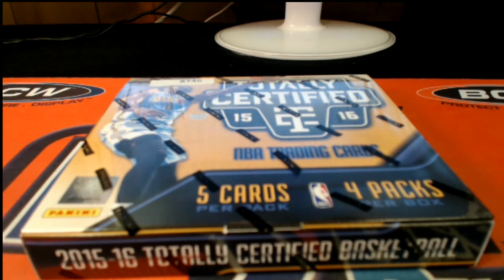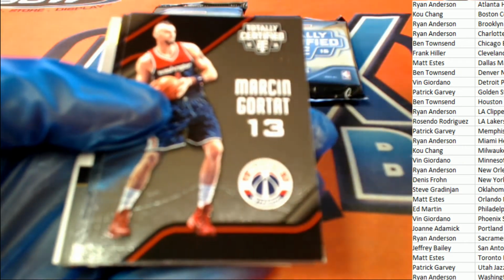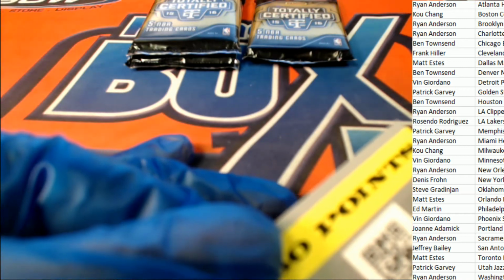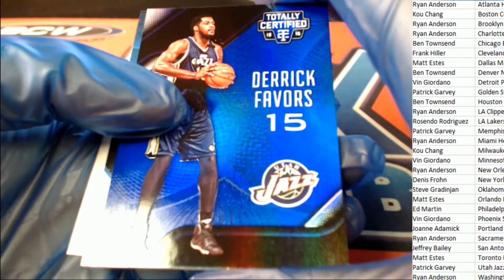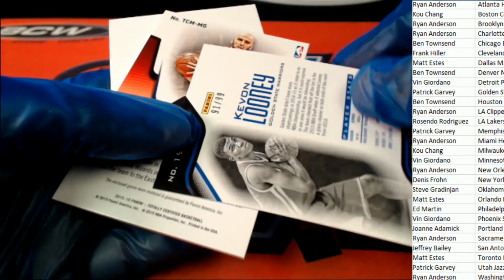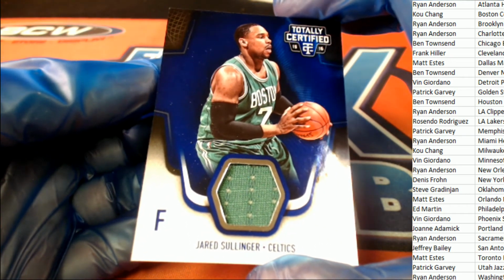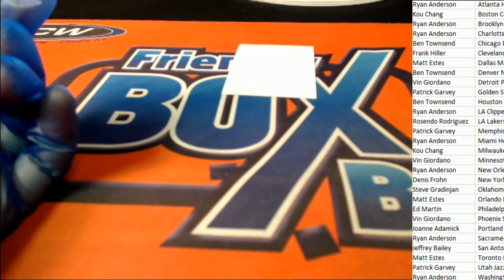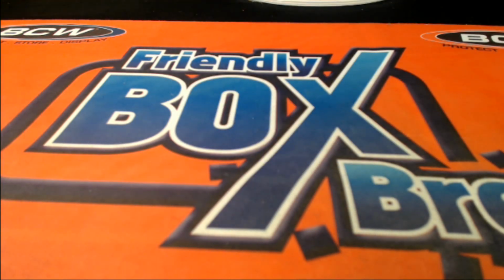Pick Your Team Break 201516 Panini Totally Certified Basketball ID 8746